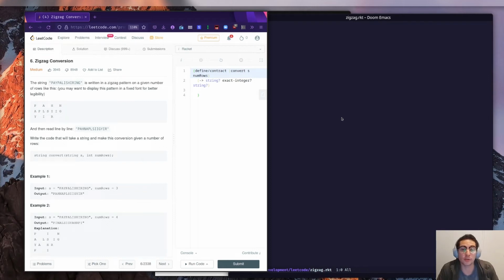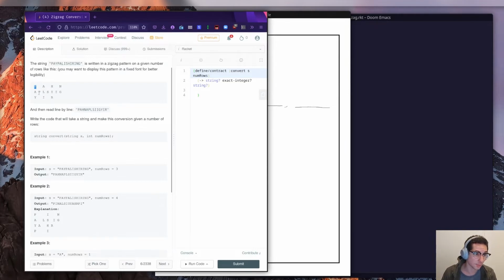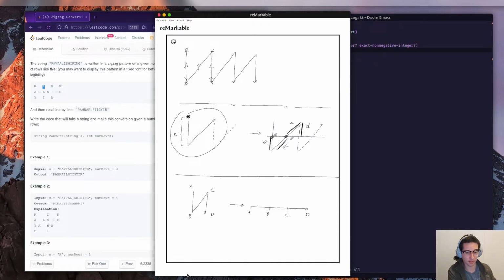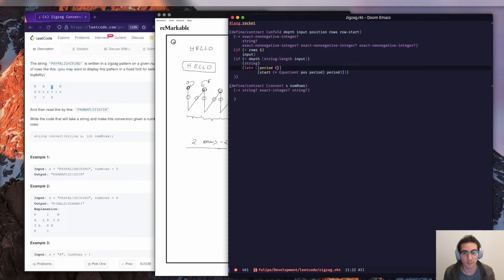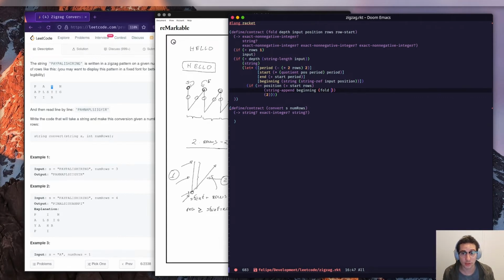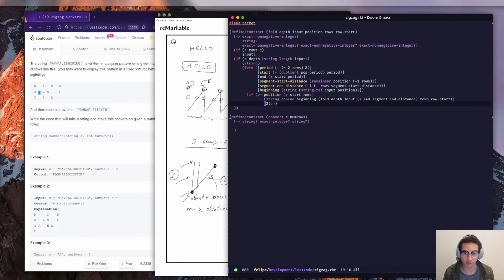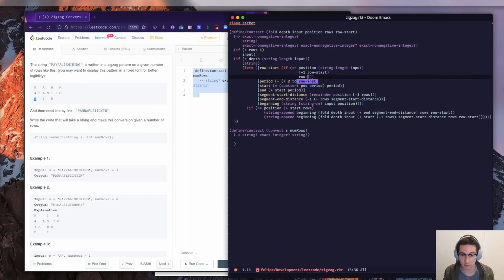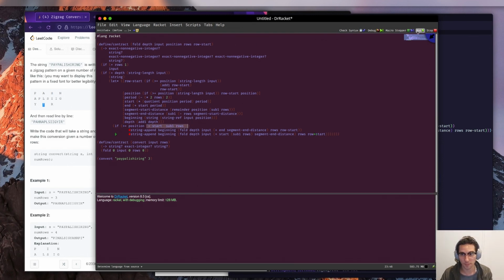(Racket) Solving Leetcode 6. Zigzag Conversion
Hello! Today we are trying to solve the problem 6 from leetcode: zigzag solution.

I'll be using a language I don't use daily (racket) so expect some hiccups 😅